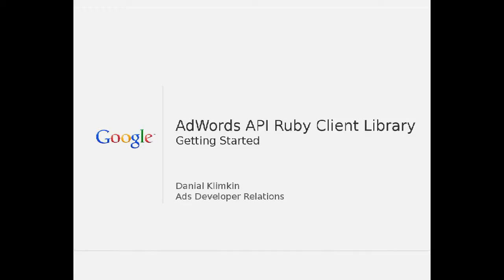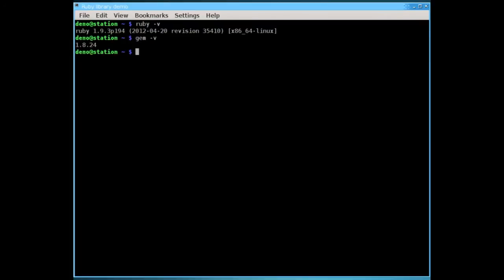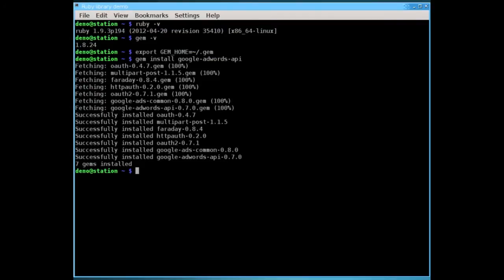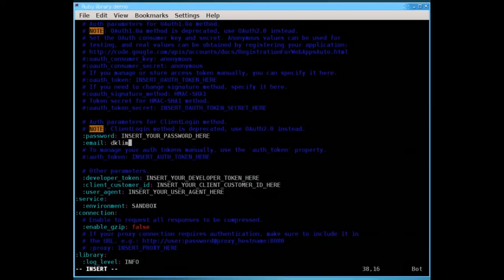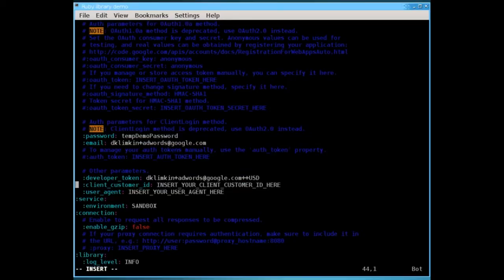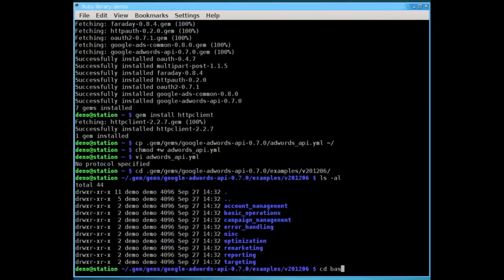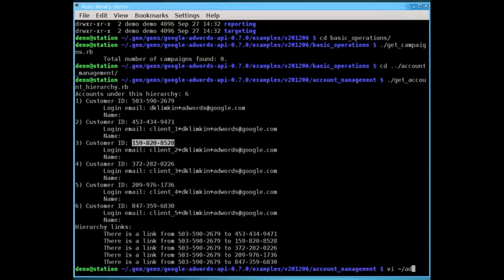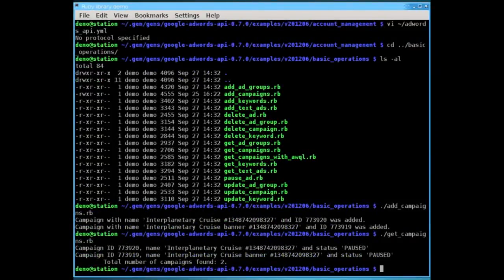Getting Started with AdWords API Ruby Client Library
This video demonstrates how to install and set up the AdWords API Ruby Client Library on Linux.